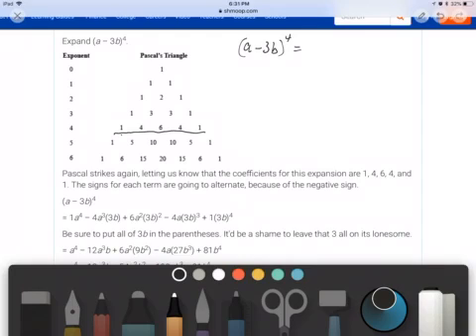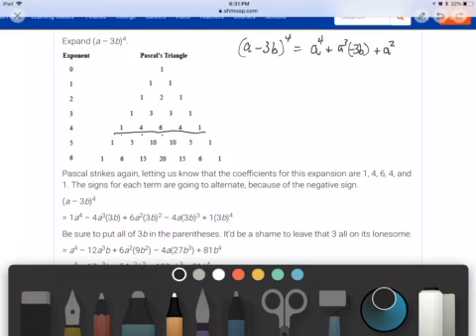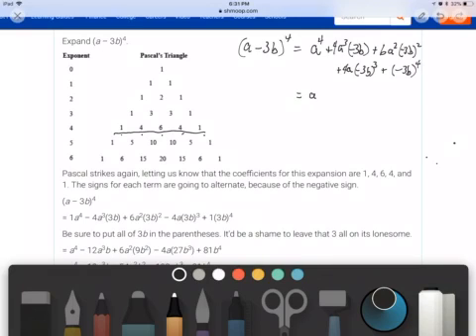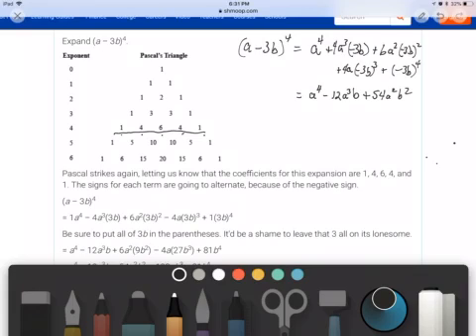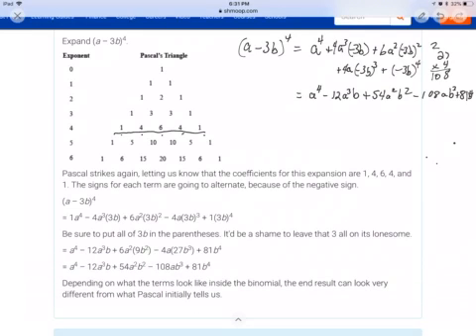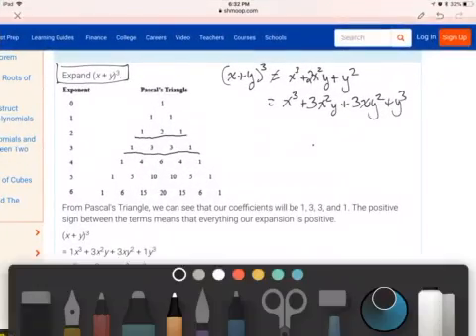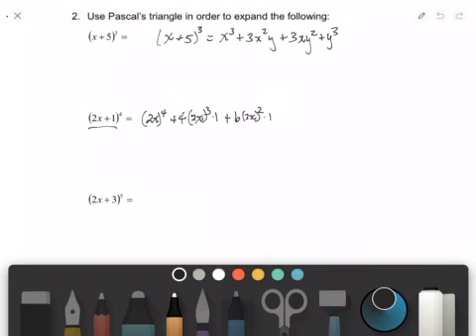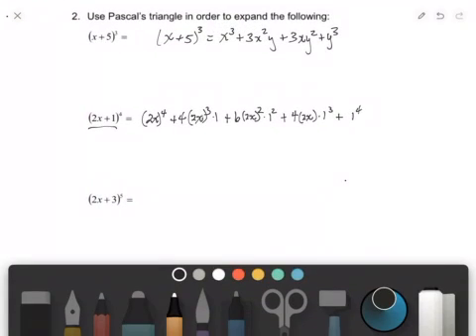Pascal’s Triangle 1b